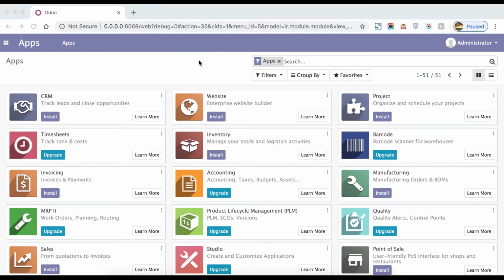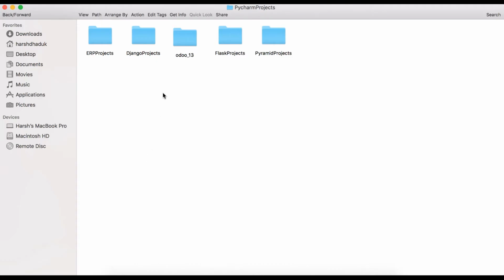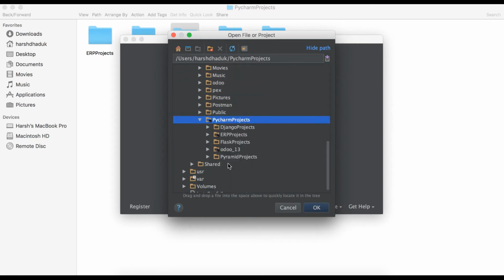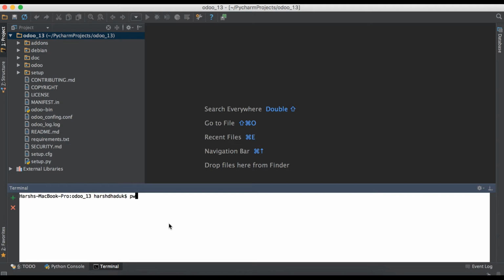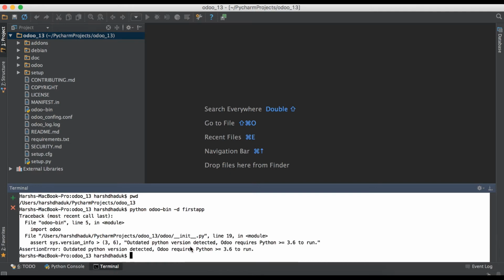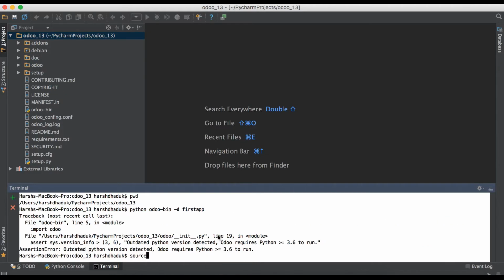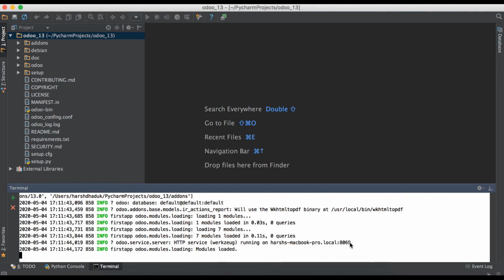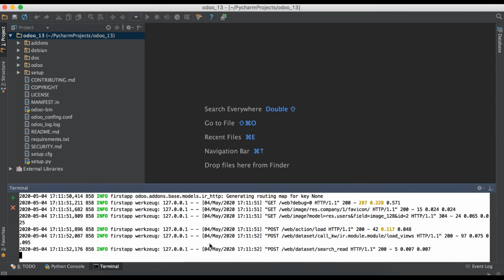Configure Odoo Project In Pycharm Editor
In this video you will learn how to configure Odoo in Pycharm and active Odoo service using Pycharm terminal.

In case you missed how to create new Odoo configuration file or upgrade existing Odoo configuration file please watch below discussion.

Please enjoy free videos and if you have any suggestion let us know.

Thank You for your time to review this.